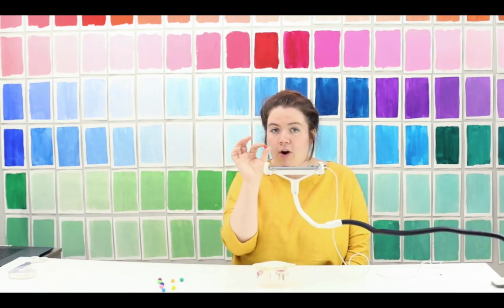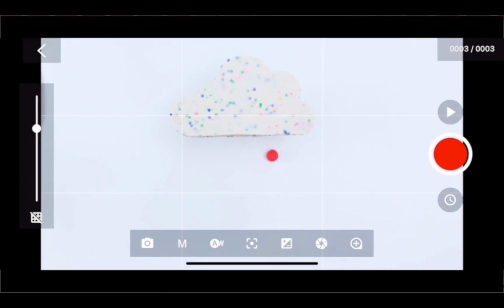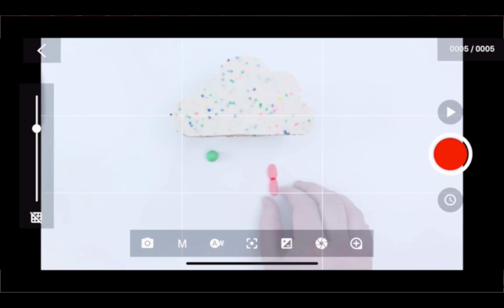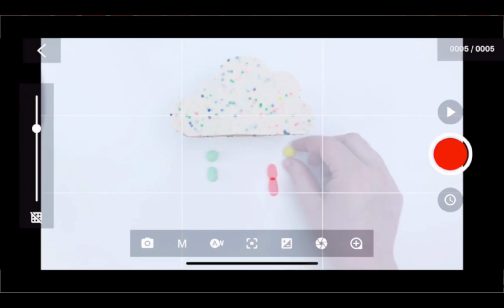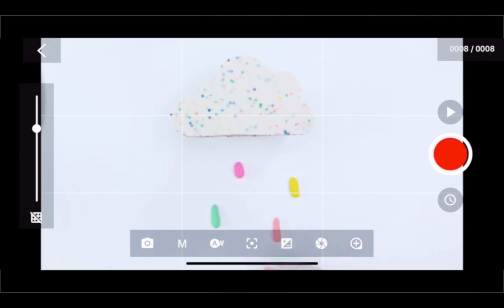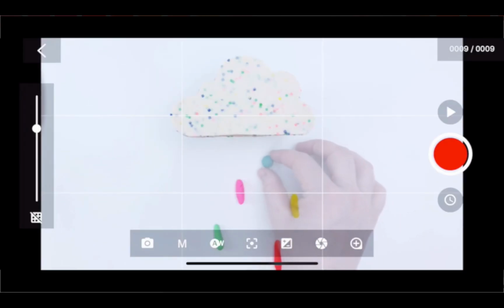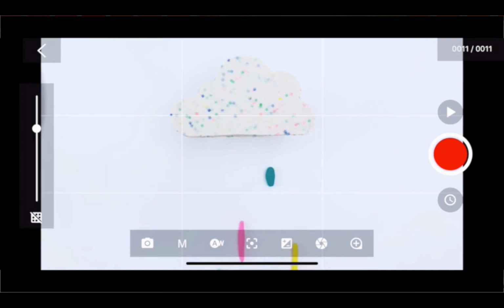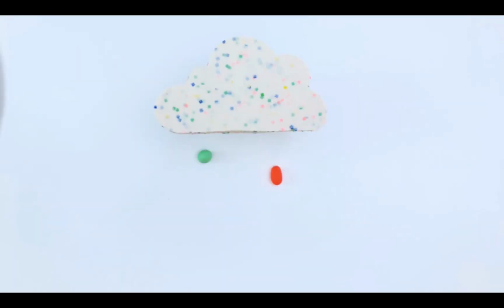animació amb plastelina part 3